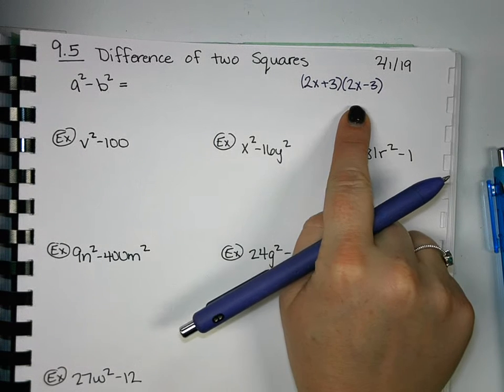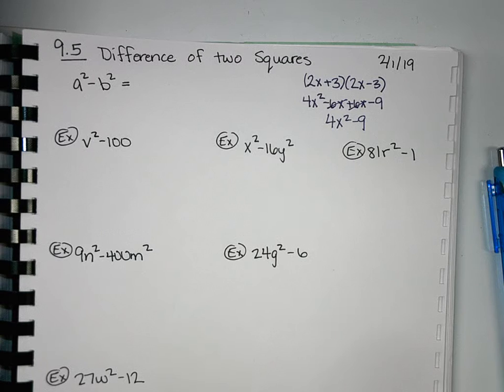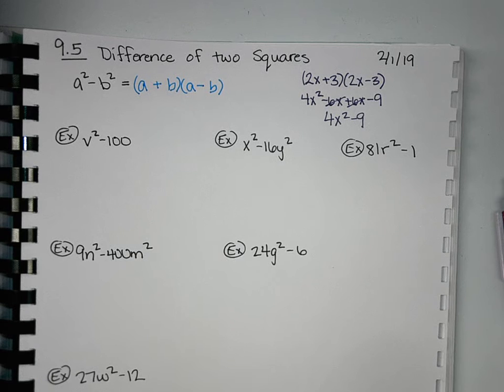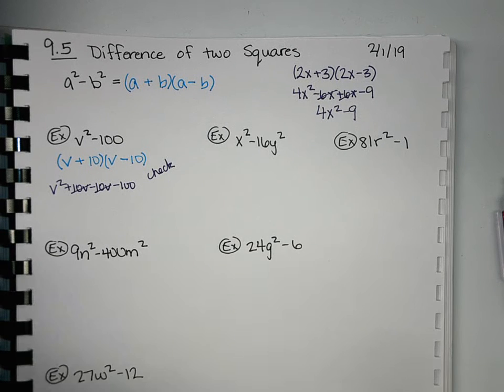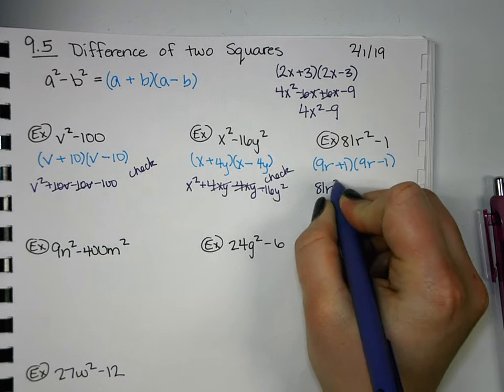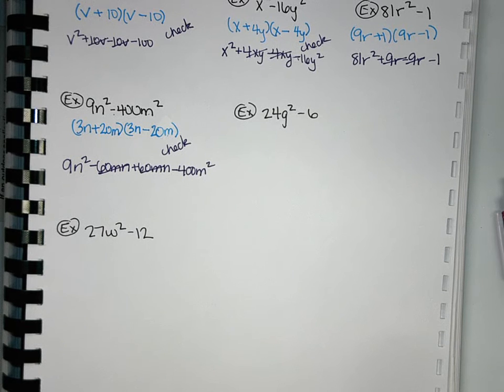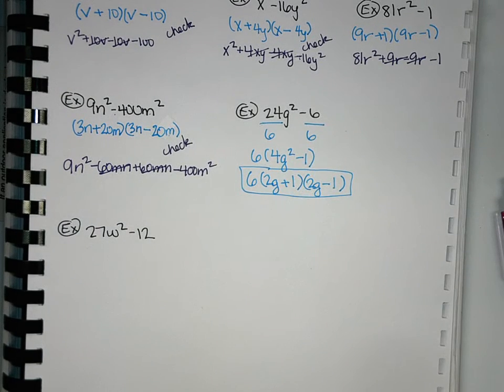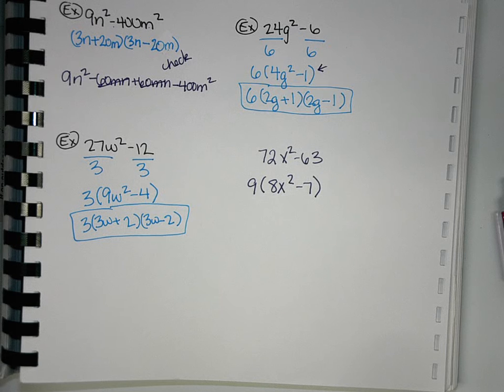Math 2 9-5